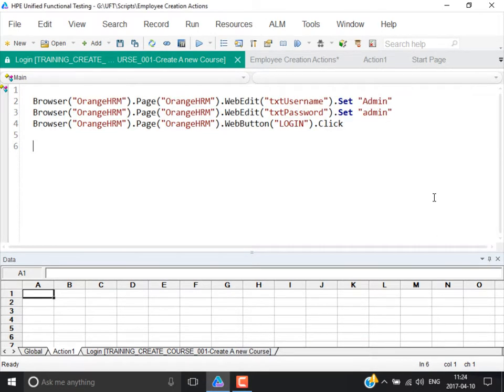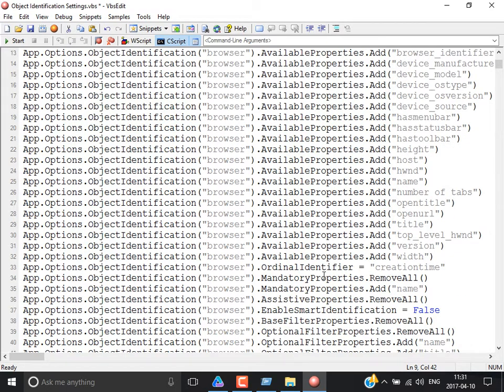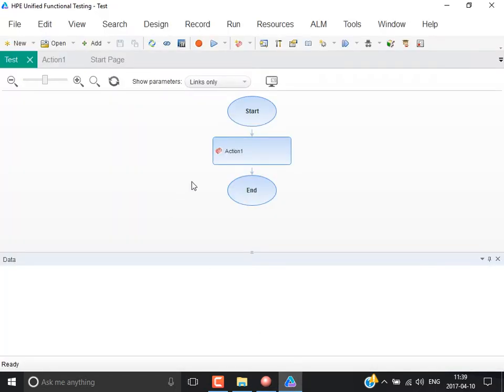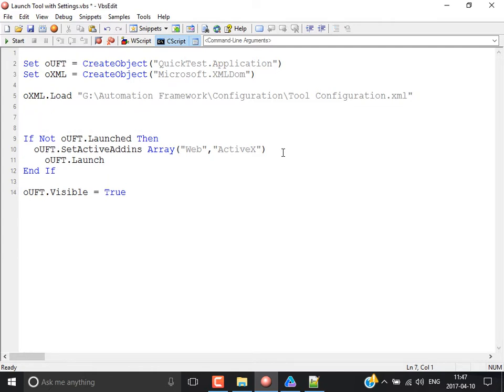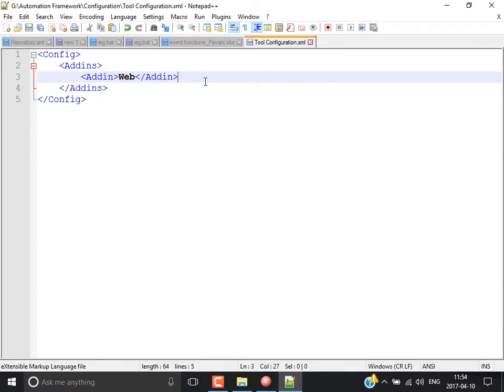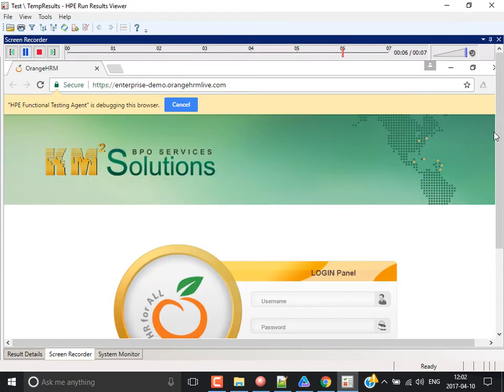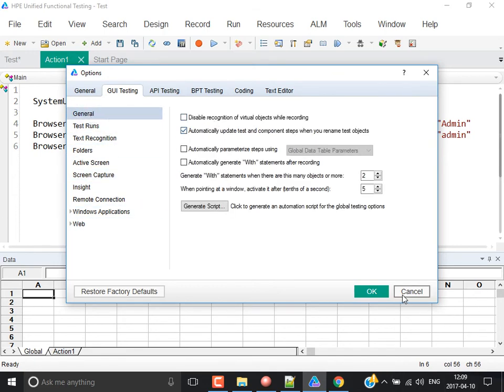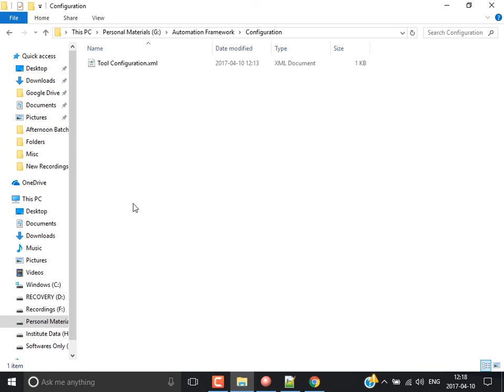Tool Settings and Object Identification Settings through AOM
Very first video of automation framework implementation. This video describes basic usage of AOM in the framework.
This video tells how we are going to do configurations and settings.